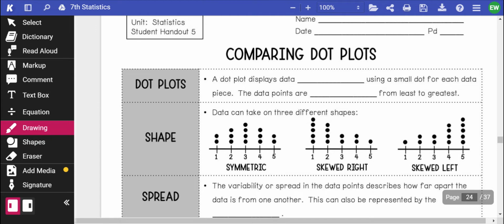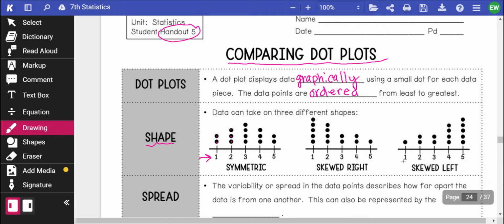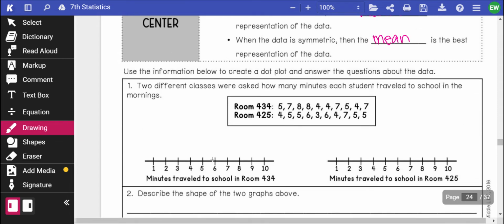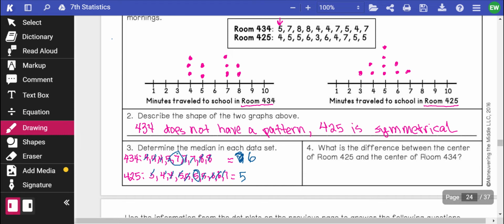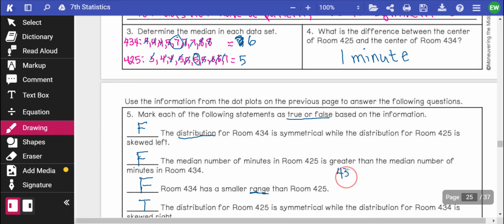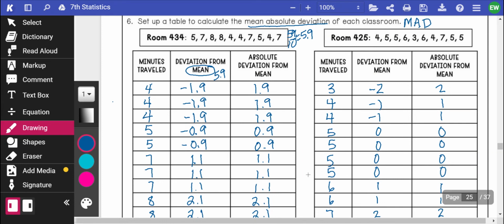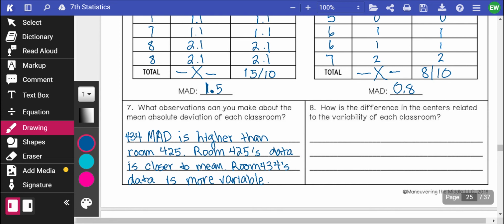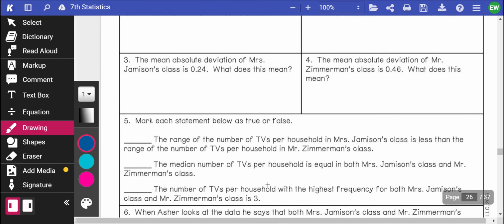4.13 Comparing Dot Plots